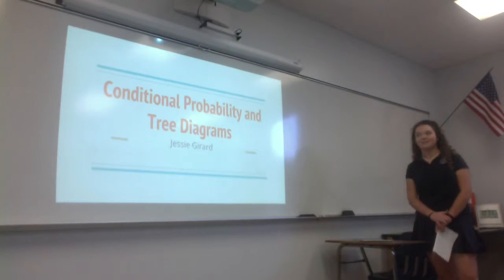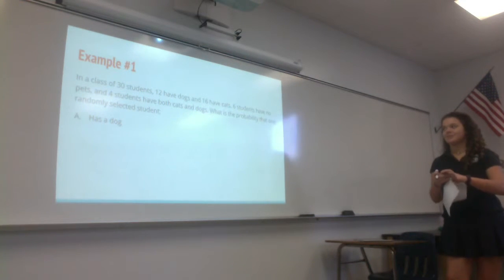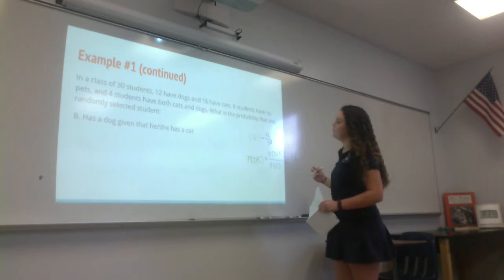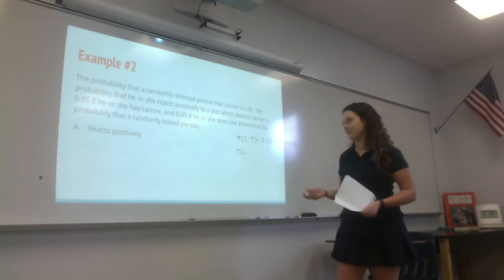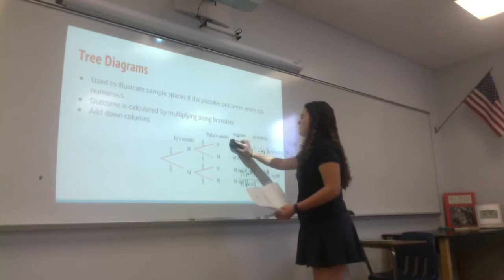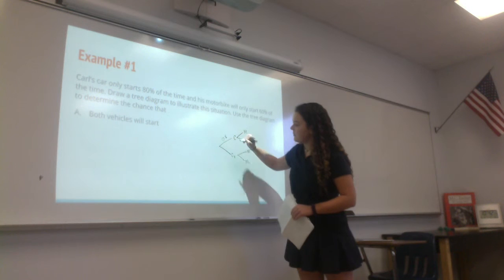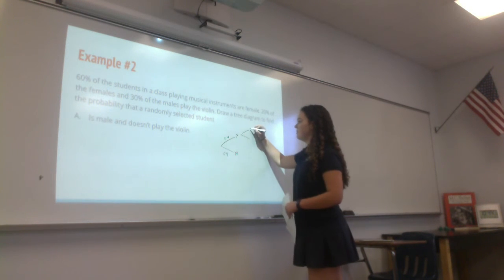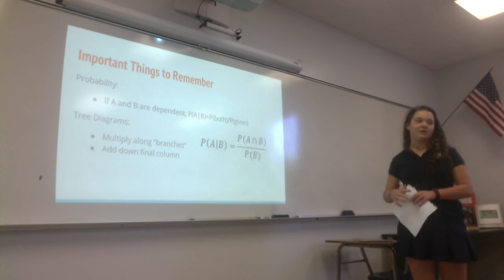PCH Review 19 Conditional Probabilities